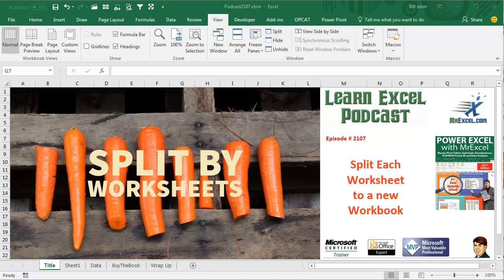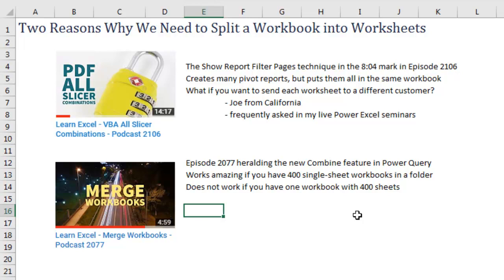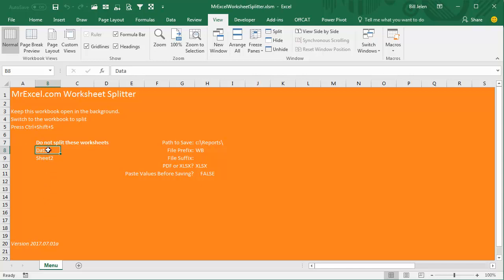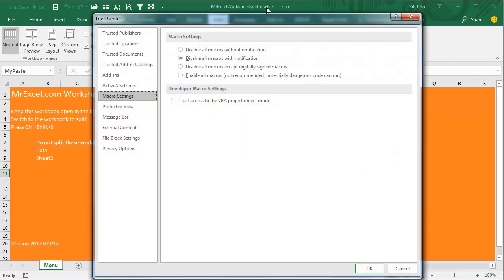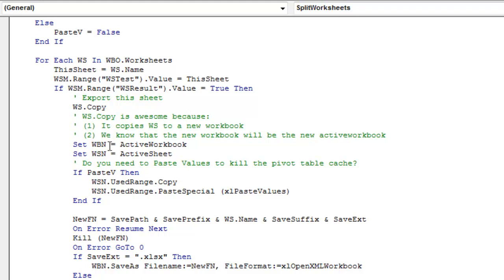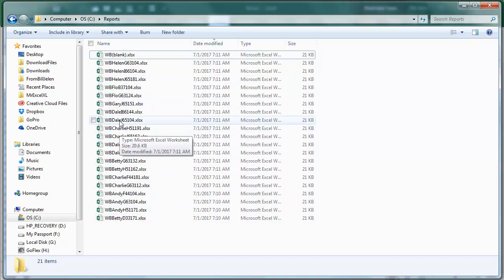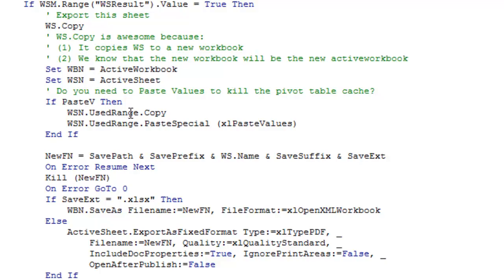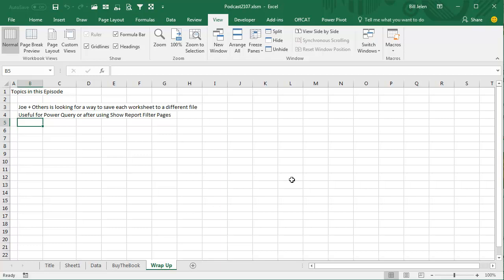Excel - Split Workbook by Worksheets - Episode 2107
Microsoft Excel Tutorial: Split Each Worksheet to New PDF.

Joe is looking for a way to save each worksheet to a different PDF. Others have asked for a way to split each worksheet to a different Excel workbook. This could be useful for Power Query or after using Show Report Filter Pages.
Episode 2107 shows a free MrExcel Worksheet Splitter utility to accomplish this task. Download the workbook from here:

Welcome to the MrExcel Podcast, where we dive into all things Excel. In this episode, we will be discussing how to split each worksheet into a new workbook. This is a common issue that many Excel users face, and we have the solution for you. I'm your host, Bill Jelen, and I'm excited to share this useful tool with you.

Have you ever needed to send each worksheet in a workbook to a different customer? Or perhaps you want to use Power Query to combine multiple Excel files, but they all have multiple worksheets? These are just a few examples of situations where you may need to split each worksheet into its own workbook. In this podcast, we will show you how to do just that.

This tool allows you to specify which worksheets you want to split and even gives you the option to save them as either PDF or XLSX files. We have also included the ability to paste values before saving, so you can ensure that sensitive data is not shared with the wrong recipients.

To use this utility, simply open the workbook with the data and press CTRL SHIFT S. The tool will detect the active workbook and split each worksheet into its own file, based on your specifications. It's a simple and efficient solution to a common Excel problem. And if we make any improvements to the tool, we will update the download link so you can always have the latest version.

We want to thank Joe from California for bringing this issue to our attention and inspiring us to create this utility. We also want to thank you for tuning in to the MrExcel Podcast. If you want to learn more about VBA and macros, be sure to check out our book "Excel 2016 VBA and Macros" by myself and Tracy Syrstad. You can find a link to it in the top right corner of your screen.

This video answers these common search terms:
split each sheet into separate workbooks
how to split an excel workbook into separate sheet
how to split data into multiple (separated) worksheets in excel
how to split excel workbooks
how to save excell workbook with separate sheets
excel split worksheets into separate files
extract excel worksheets to individual files
break down an excel workbook into separate files
split excel workbook into multiple workbooks
separate each worksheet into its own file
export excel sheets to individual files
automatically save excel worksheets as separate files

Table of Contents:
(00:00) How to split worksheets to new workbooks
(00:14) Recent podcasts that sparked the need for this utility
(01:09) Limitations of Power Query in combining multiple worksheets
(01:31) Overview of the MrExcel Worksheets Splitter
(02:18) Setting up the utility and listing worksheets to not split
(03:10) Choosing file path, prefix, suffix, and file type
(03:33) Running the macro and allowing macros in Excel
(04:05) Explanation of the code and how it works
(06:01) Demonstration of the utility in action
(08:40) How to learning VBA
(08:50) Clicking Like really helps the algorithm